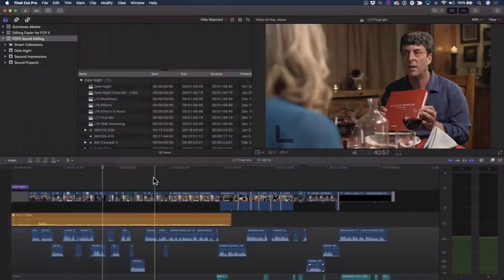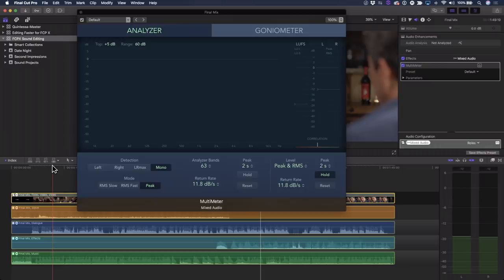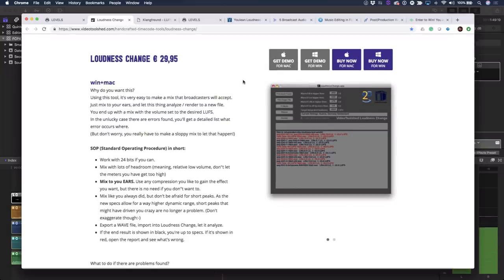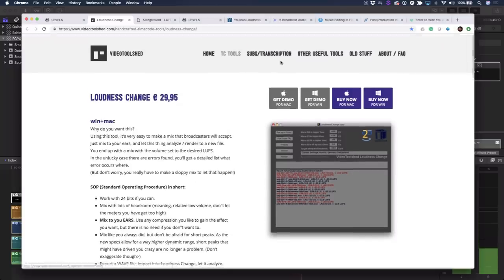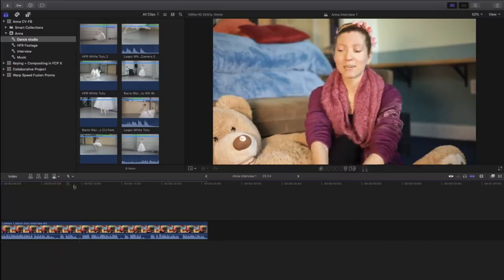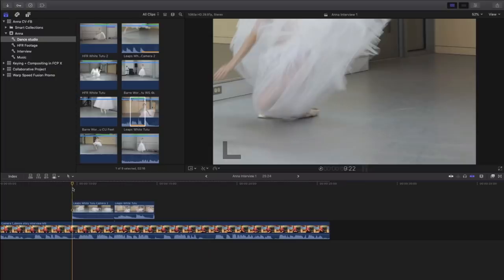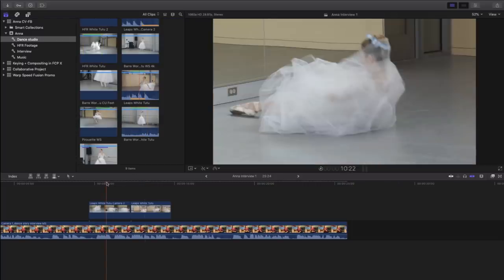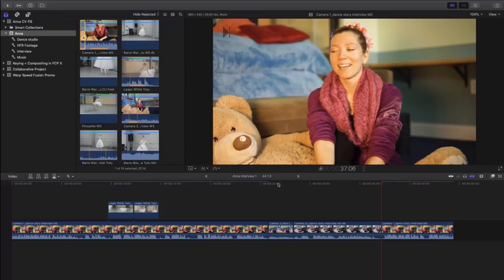RippleLIVE Episode 5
In this week's RippleLIVE, Mark & Steve will cover more cool tips & workflows for Final Cut Pro X and answer your questions LIVE!

   0:38 - Show Start
   2:28 - Audio monitoring in FCPX
   7:33 - LUFS metering plugins
   9:12 - Resources on LUFS
   9:40 - Camera archiving
 10:24 - Options for viewing 360 content
 12:03 - Free Solo on the Oculus Go
 12:54 - Bringing audio back from the dead in FCPX
 18:20 - Long Term Archiving Solutions
 20:47 - Dealing with Color Balance changes in Footage
 23:40 - KeyPro Flow
 24:53 - GoPro Fusion vs Hero
 28:55 - Best FCPX Plugins for Color Correction
 31:34 - Upgrade time: iMac Pro or wait for new Mac Pro?
 33:07 - 2 Pop and different frame rates
 35:05 - Using the iPad with FCPX
 35:50 - Recording Audio with the iPad and iRig Pro
 37:25 - Using the iPad for Graphics
 38:45 - Training content for Motion
 40:59 - Roundtrip from Final Cut to After Effects
 43:08 - Comparing Motion and Fusion
 46:00 - Adding multiple LUTs in FCPX
 48:56 - 180 format support in FCPX
 49:51 - Where to find us at NAB
 54:43 - Working with Vector Graphics in FCPX
 55:39 - Editing an Overcapture in 360
 56:28 - Weekly Special 24 hours only
 57:26 - Can you edit Audio only in the Primary Storyline?
 58:35 - Mixed Resolution Sources for Live Streaming
1:00:25 - Sign off

Learn how to use GarageBand and FCP X to edit, arrange and mix music.

Enter to Wind FREE pass to NAB Post Production World Conference (a $1,195 value)

Mixing & Mastering with LUFs